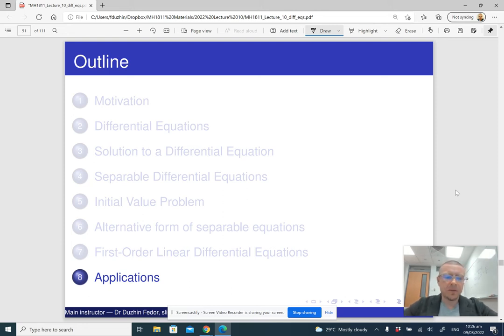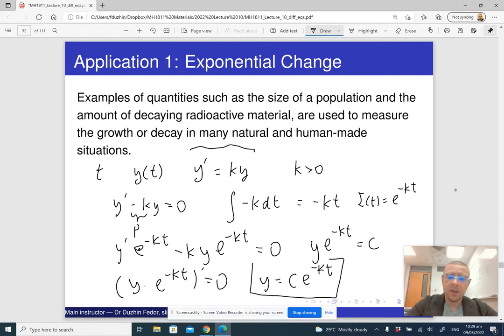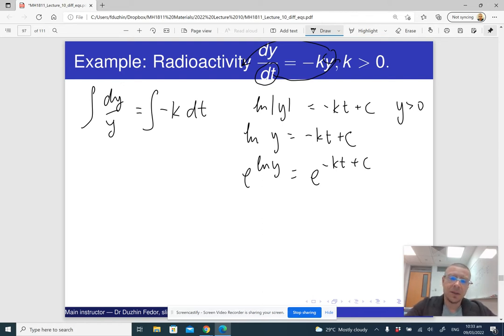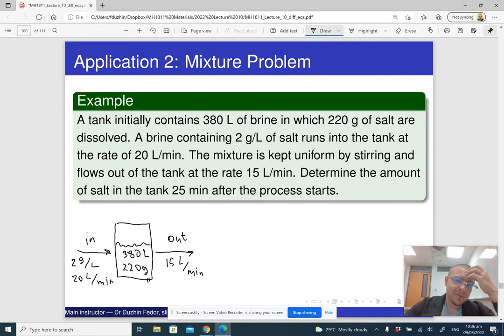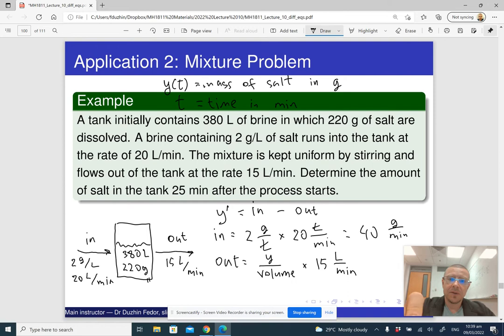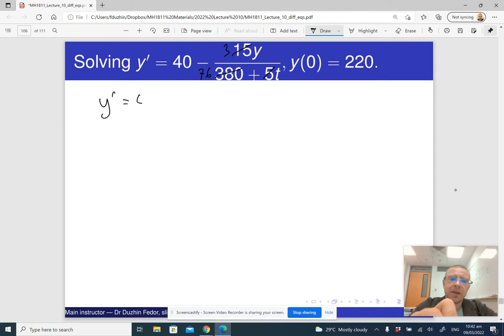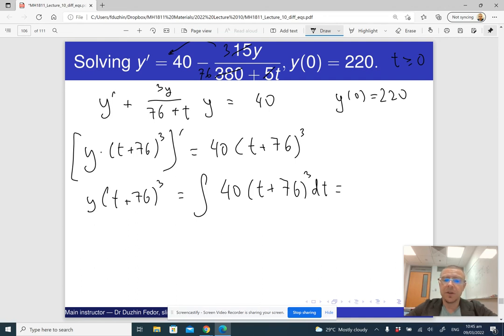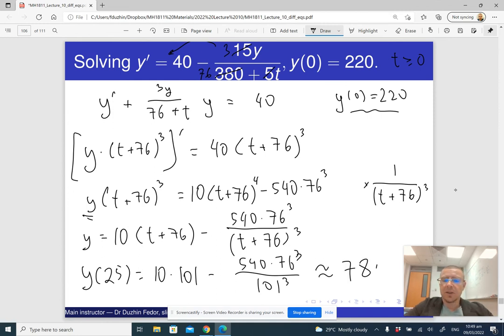MH1811 Lecture 10 Part 8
Correction: at 3:21 I wrote that the answer is y=C*e^(-kt). It should have been y=C*e^(kt) instead. This is a serious mistake and I need to re-record this video.